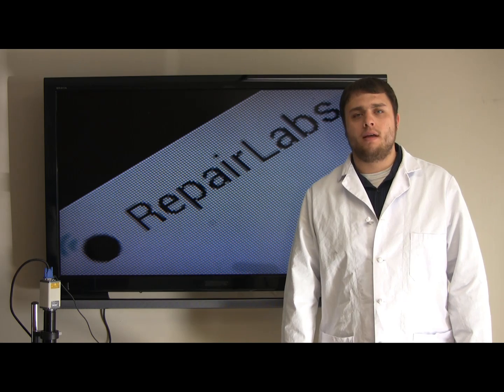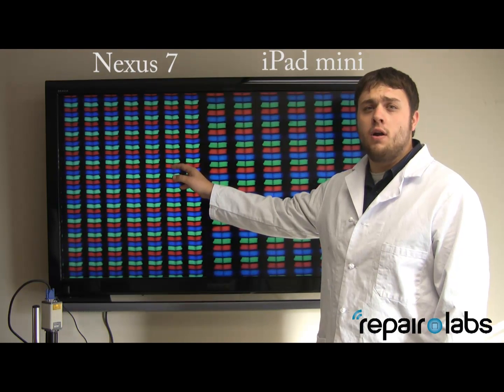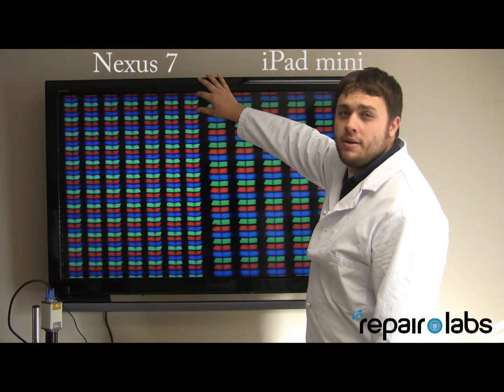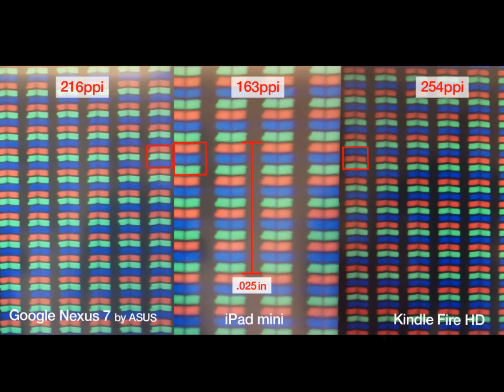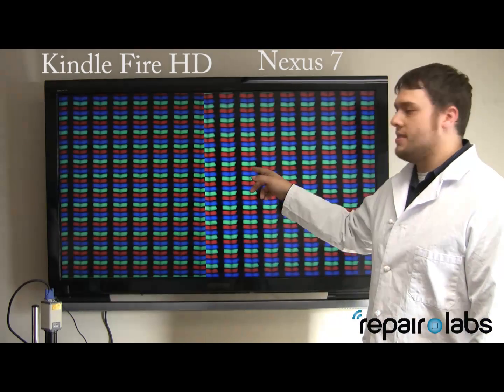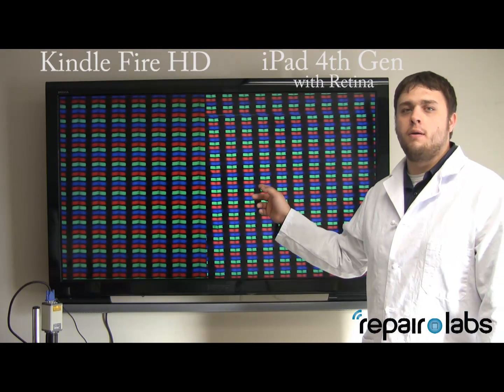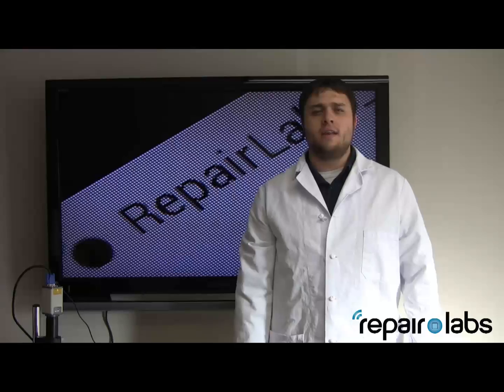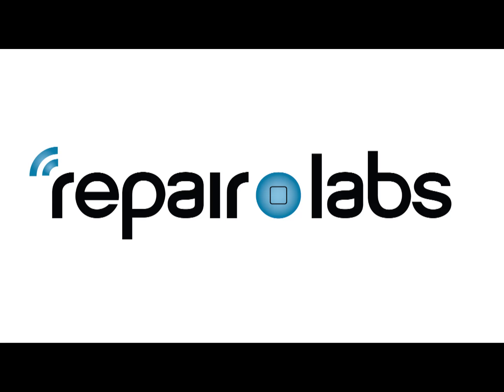iPad Mini Vs Nexus 7 vs Kindle Fire HD pixel quality.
tests 7-inch tablets for Display clarity. Demonstration of pixel size under a microscope, between iPad mini, Nexus 7 and Kindle Fire HD. You'll be surprised at who's the winner. Especially if you're an Apple FanBoy.